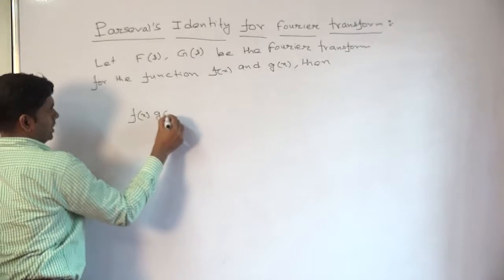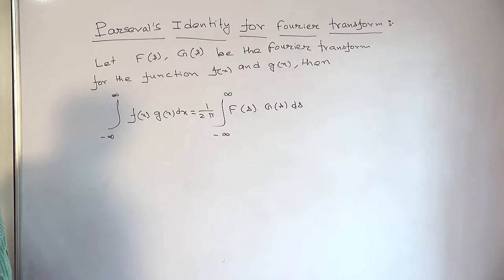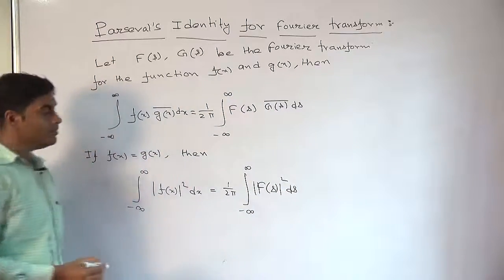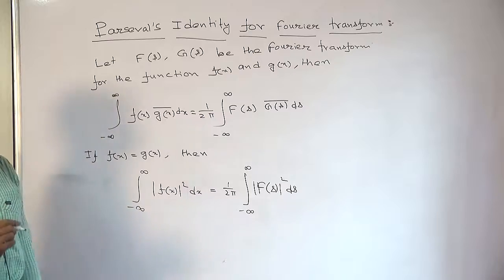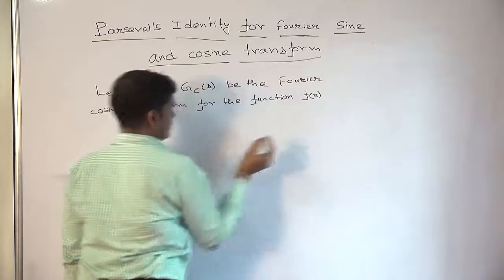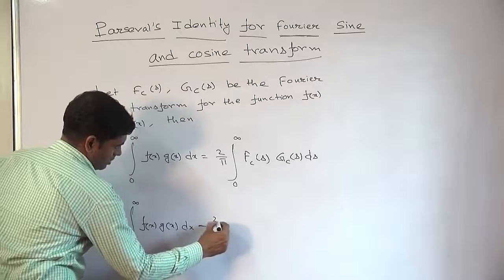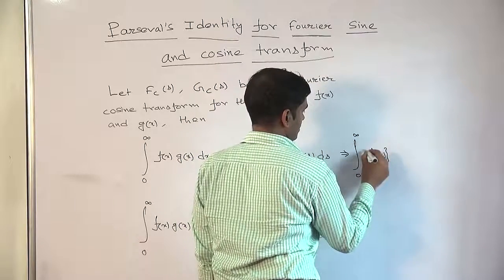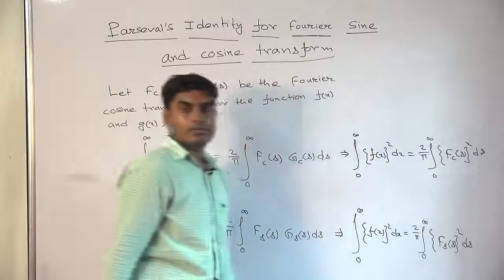PARSEVAL'S IDENTITY FOR FOURIER SERIES FOURIER TRANSFORM | KRISHANU DEYASI